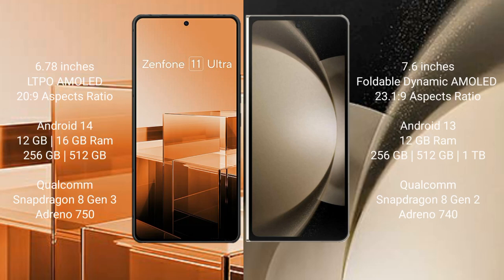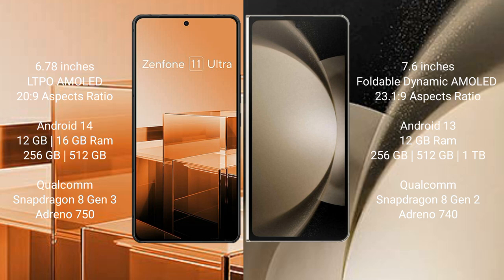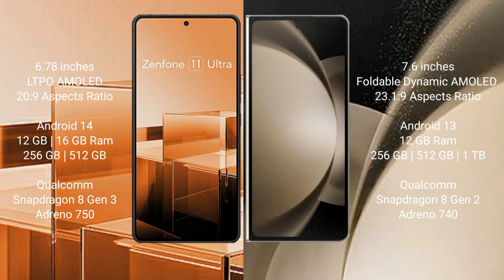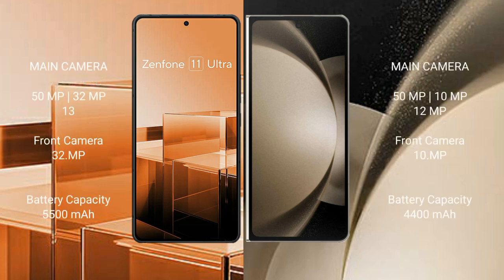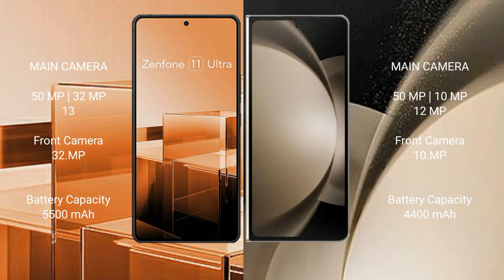Asus Zenfone 11 Ultra vs Samsung Galaxy Z Fold 5 Review